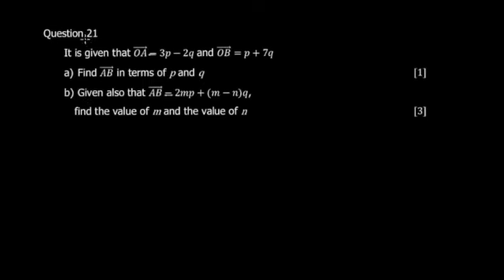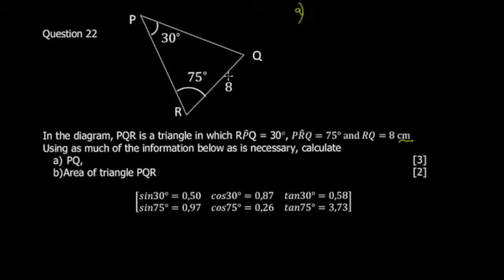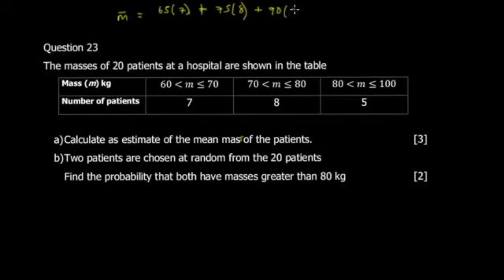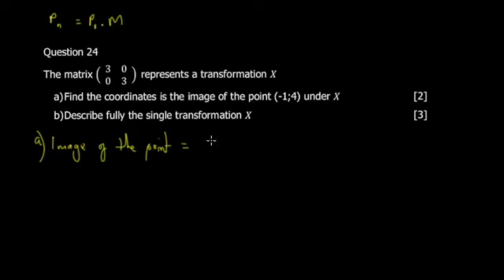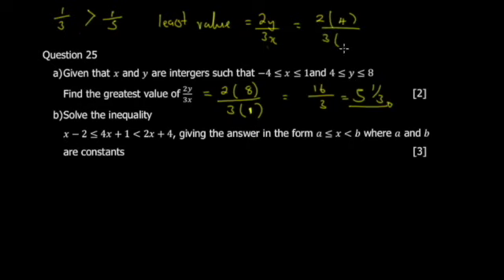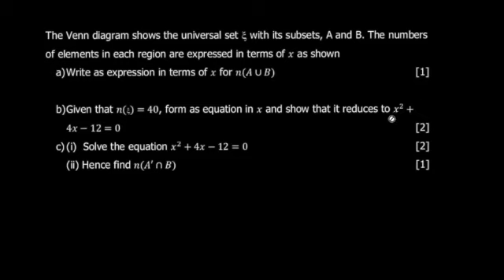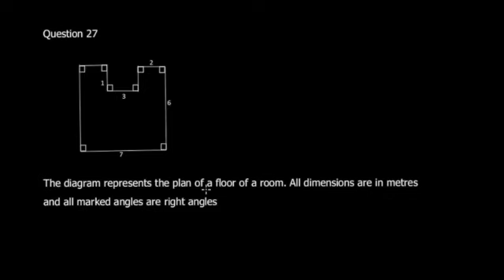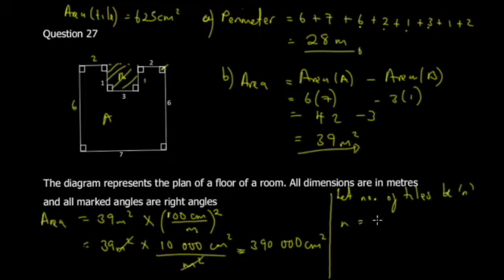ZIMSEC O'Level Maths| November 2016 Paper 1| Part 5